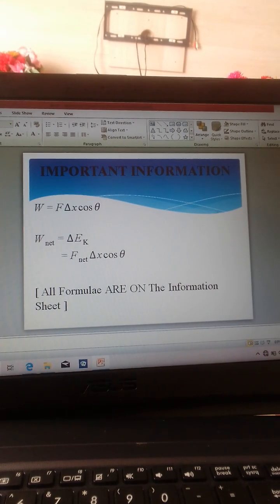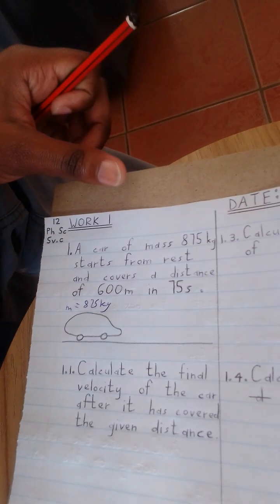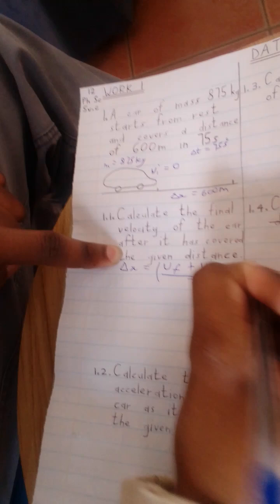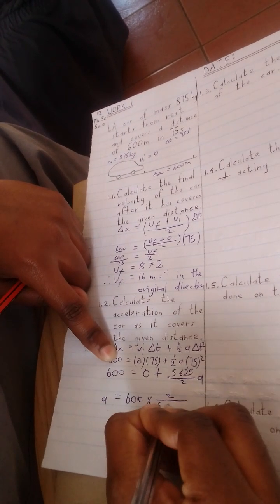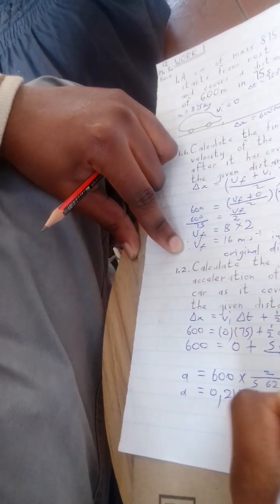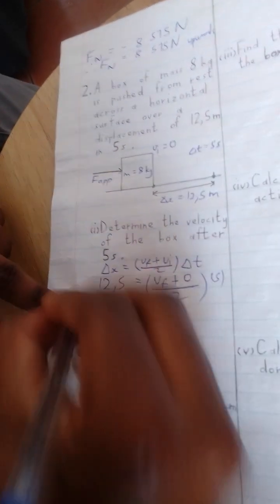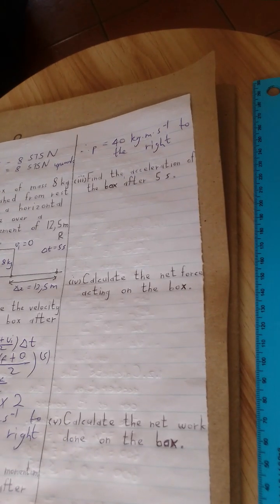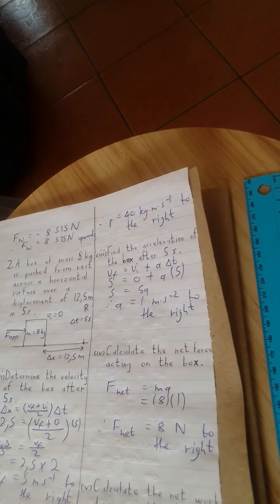Gr12PS Work P1